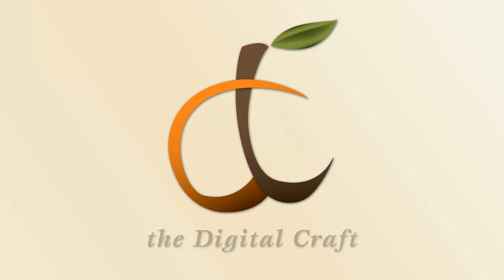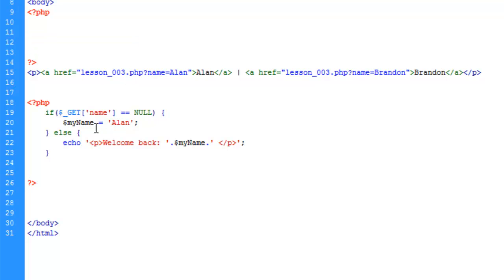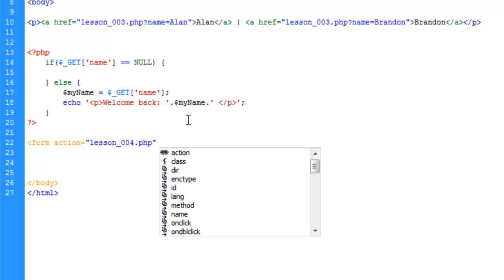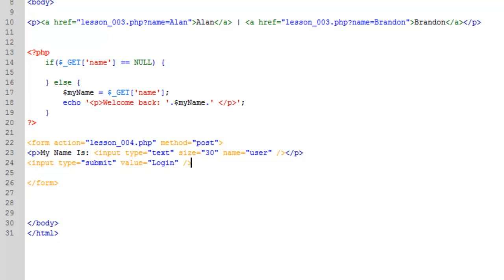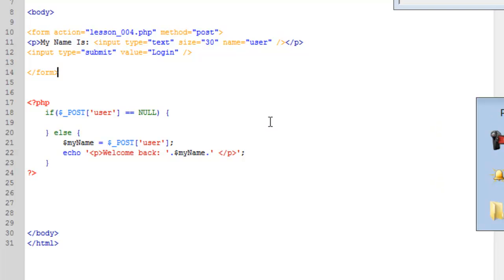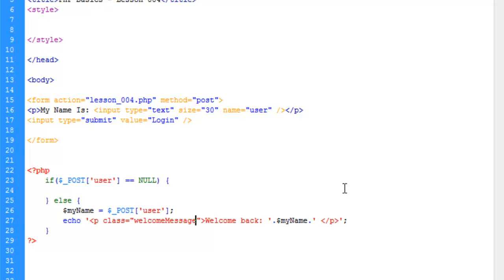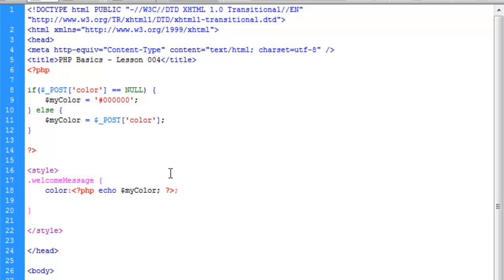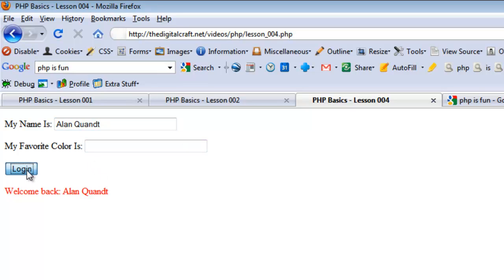Intro to PHP - Lesson 4 | IF Conditional and POST Array